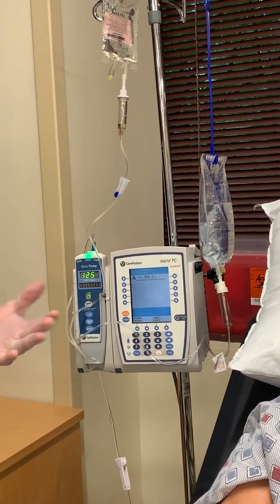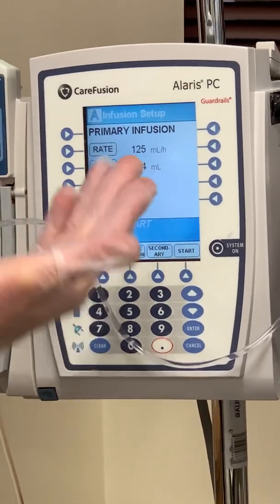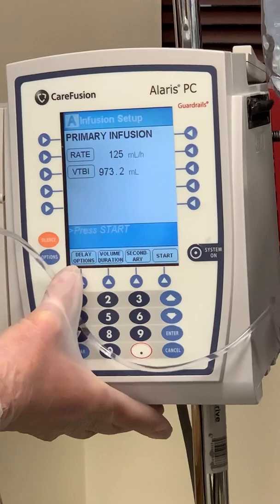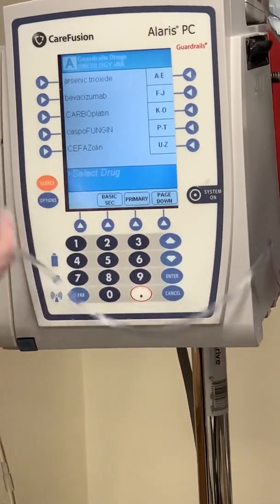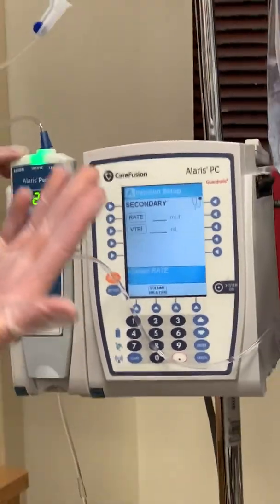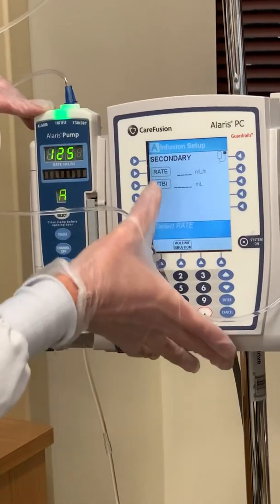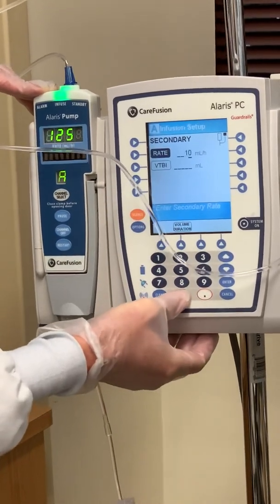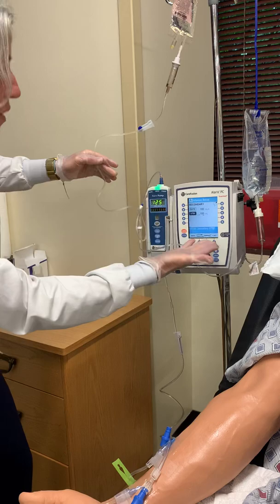IV medication administration